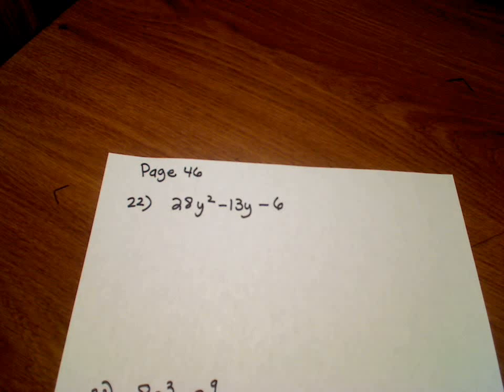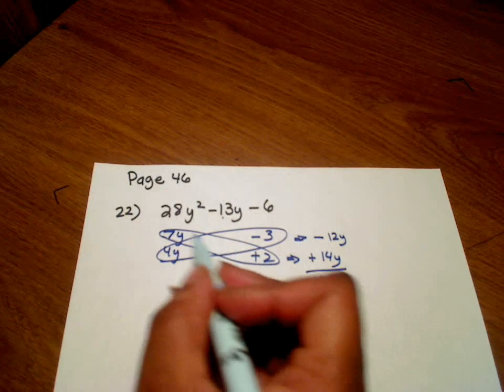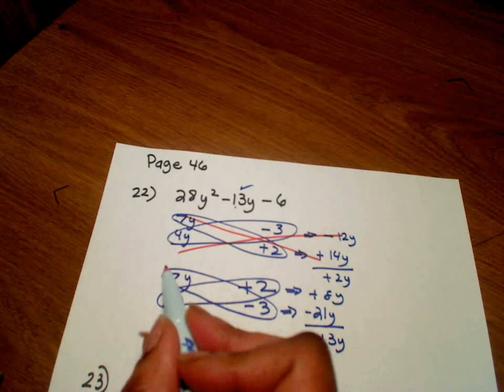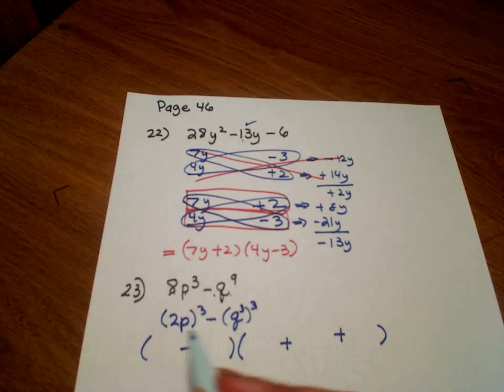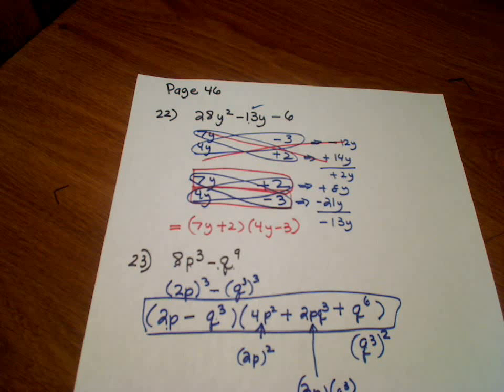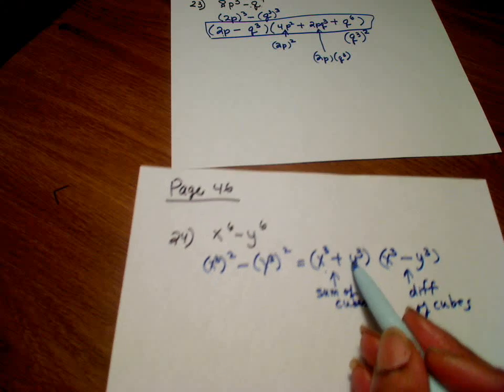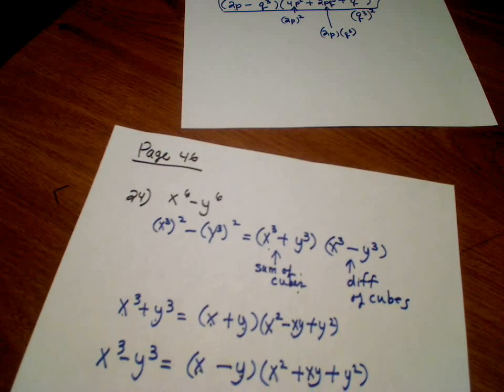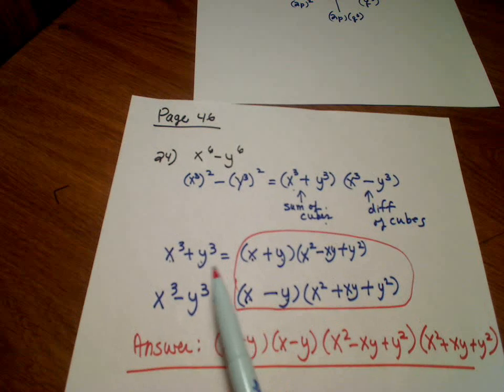Factoring pg 46 #22, 23, 24